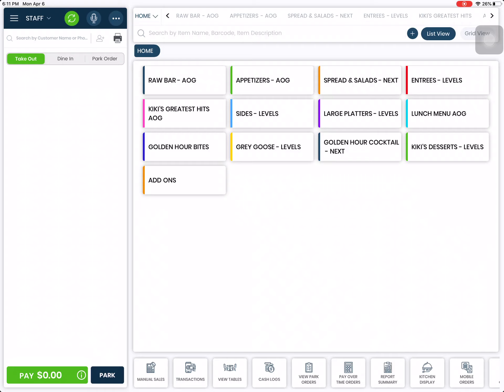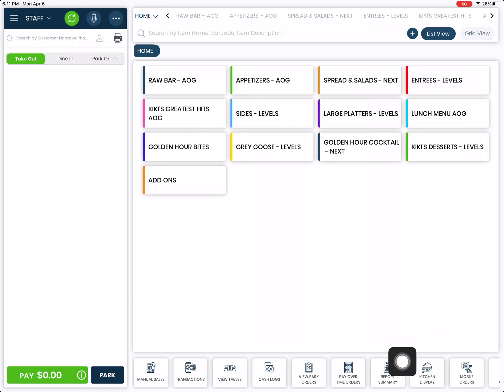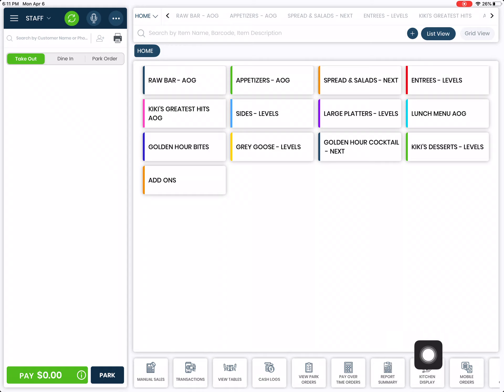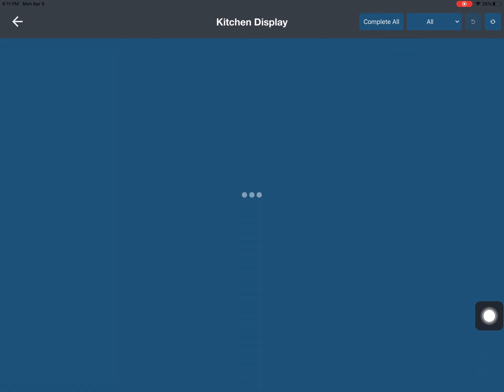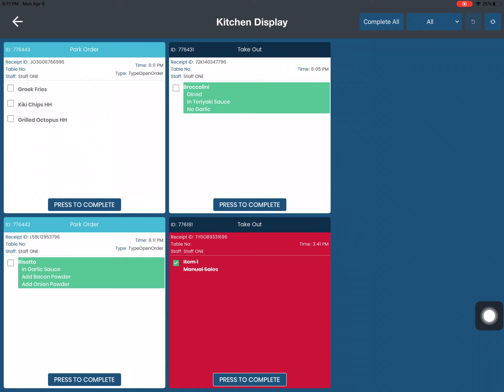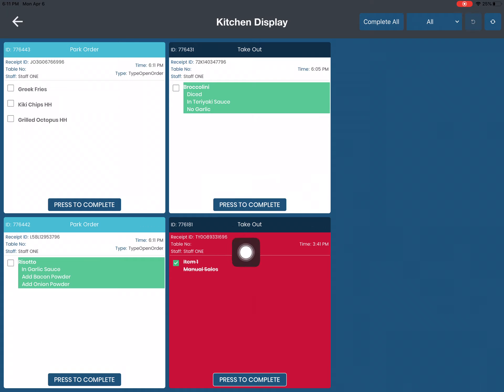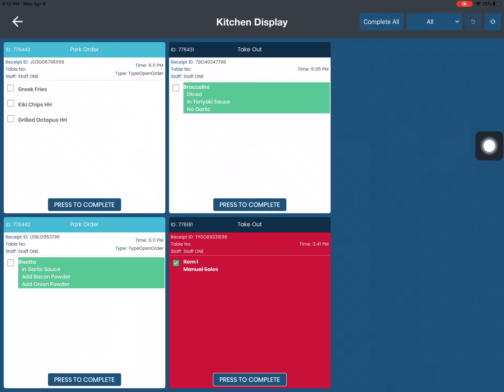How to Access Kitchen Display on iPos